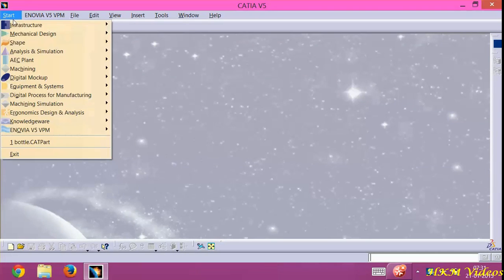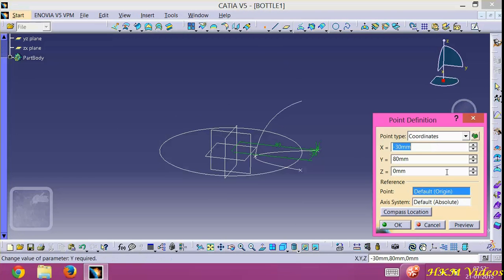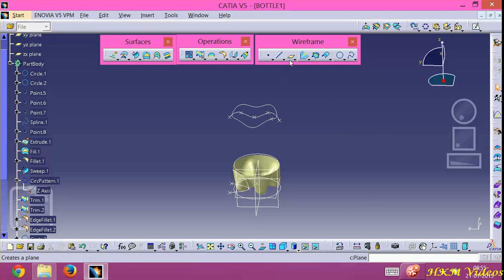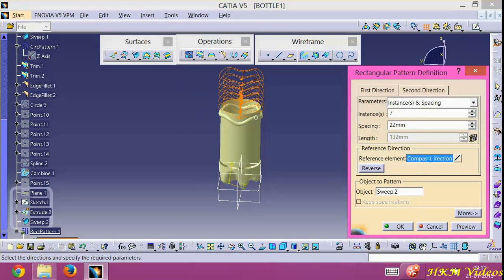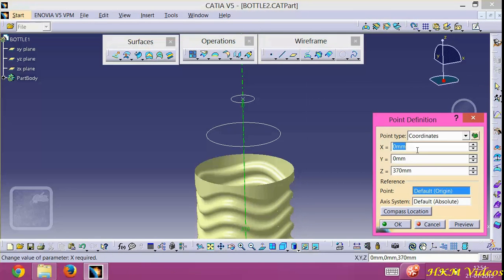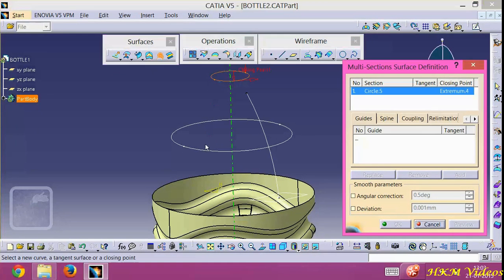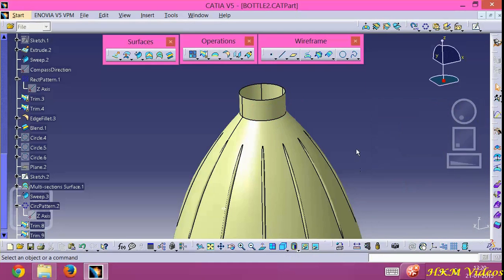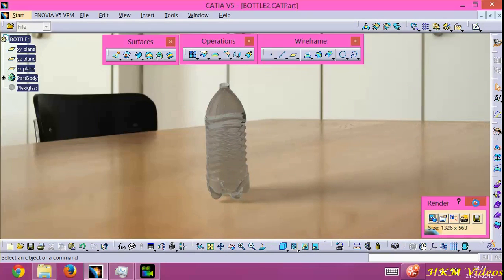BOTTLE DESIGN-CATIA GENERATIVE SURFACE MODELLING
Step by step procedure for designing a simple bottle with rendering at last. Details measurements also given in video. I designed it in CATIA V5 R19 but same procedure can be possible in other version